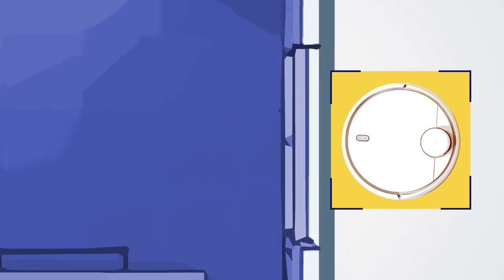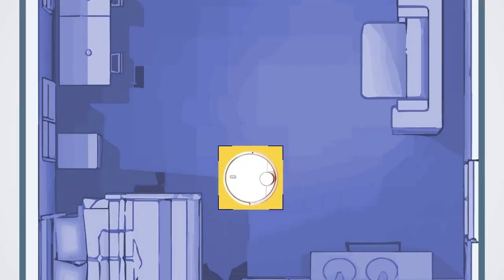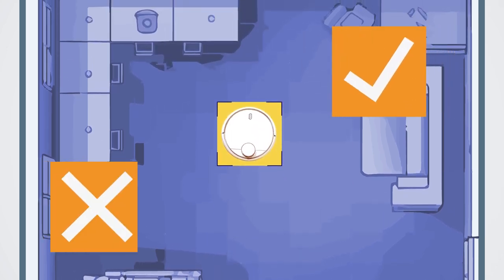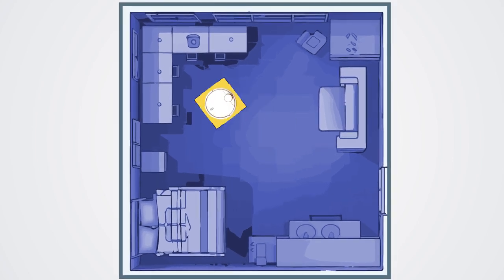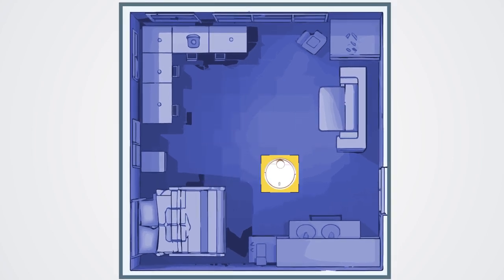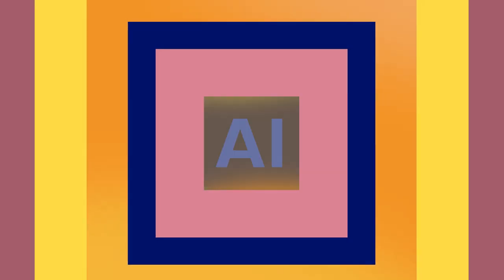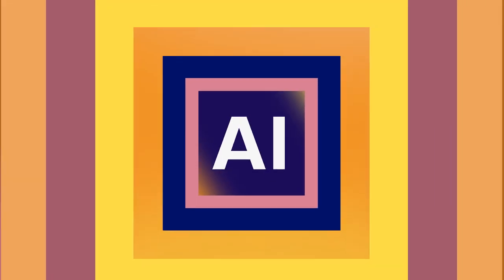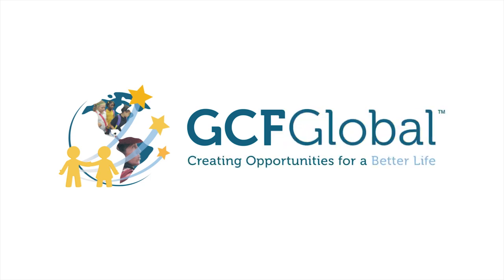What is Reinforcement Learning AI Basics